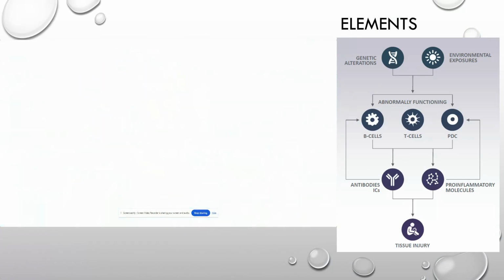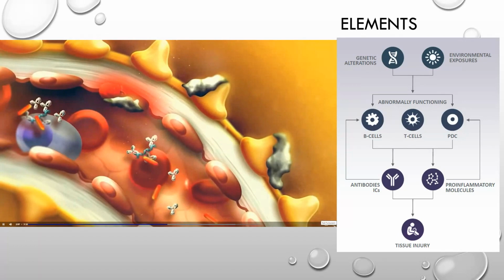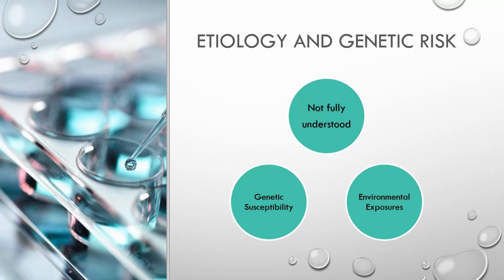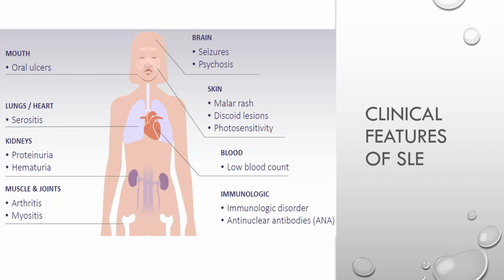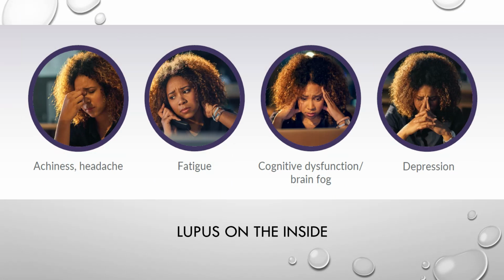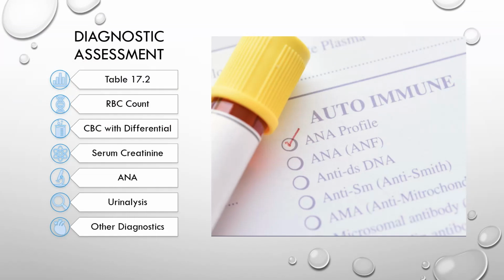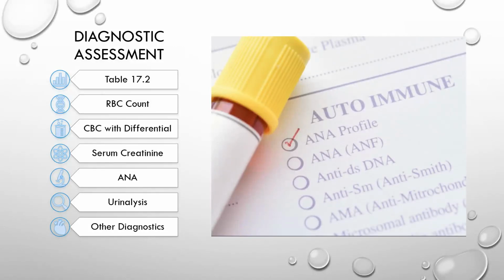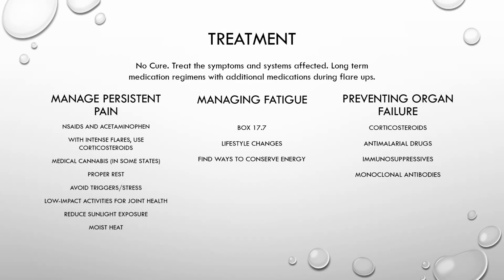Systemic Lupus Erythematosus